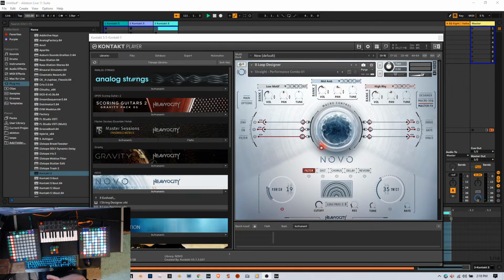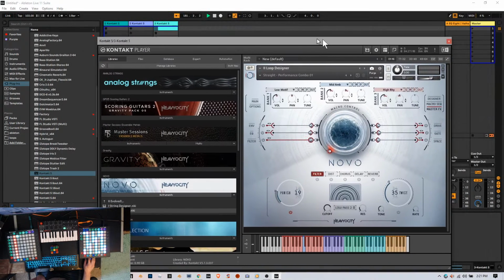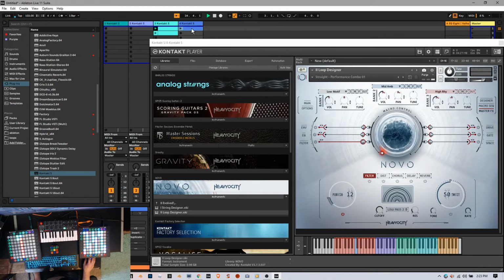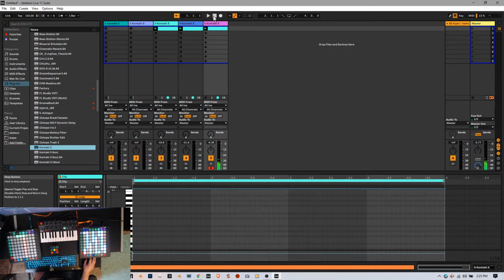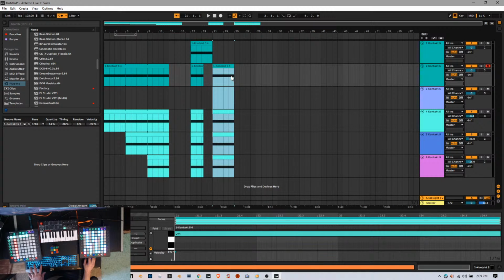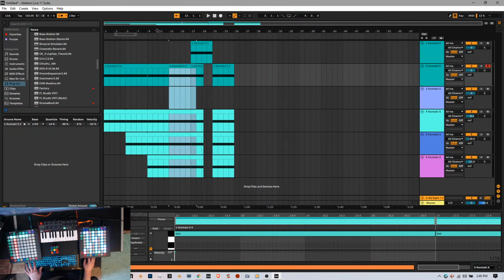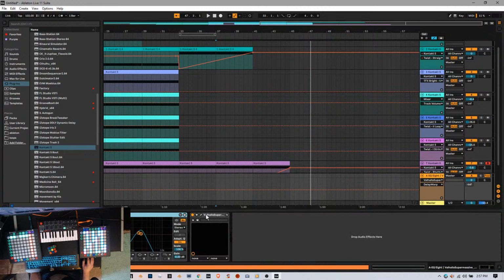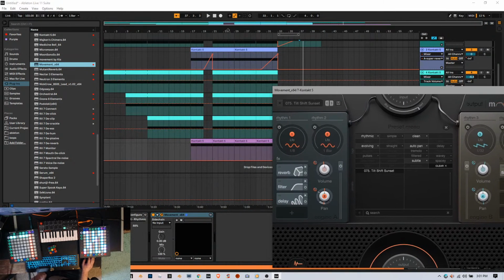Ableton Advanced Community - Session to Arrangement - 45 min CUE with Heavyocity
Ableton Advanced Community